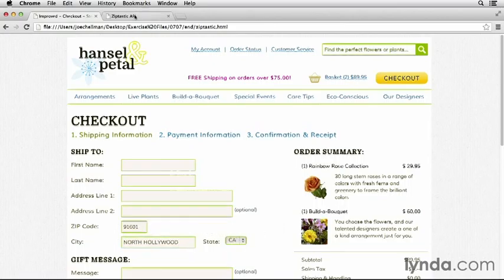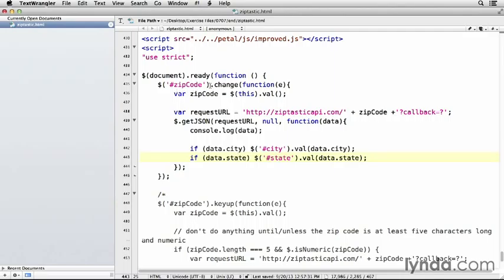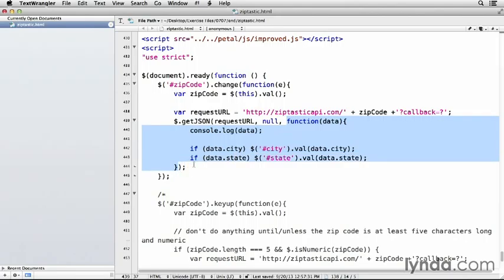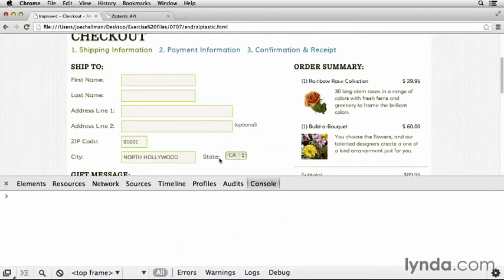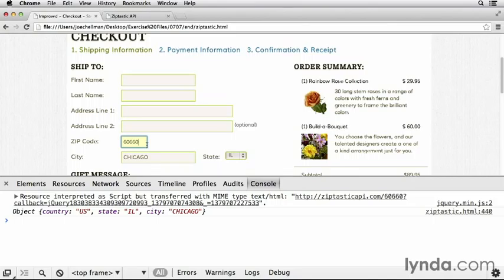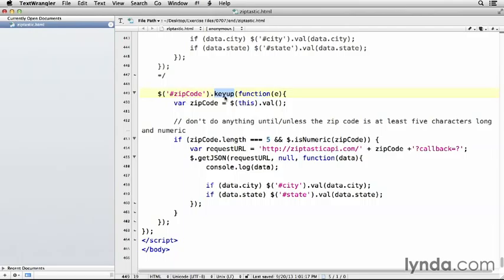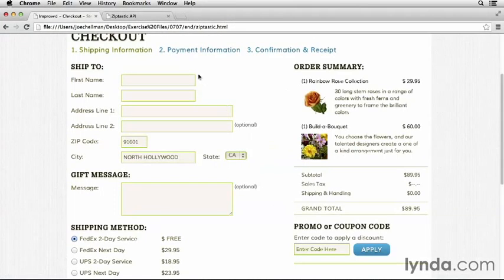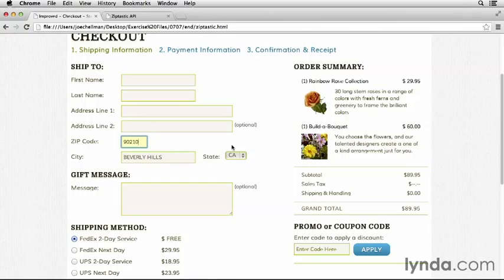07. jQuery Data with AJAX - Solution ZIP code lookup